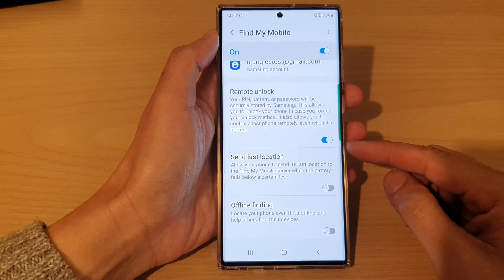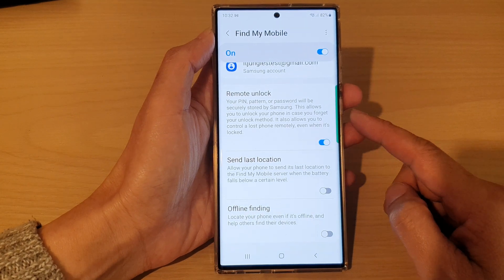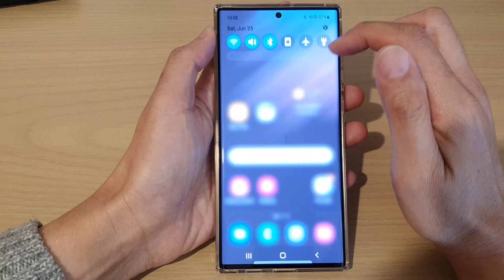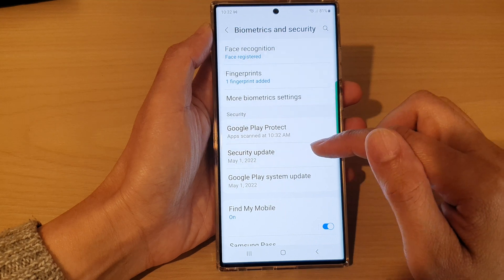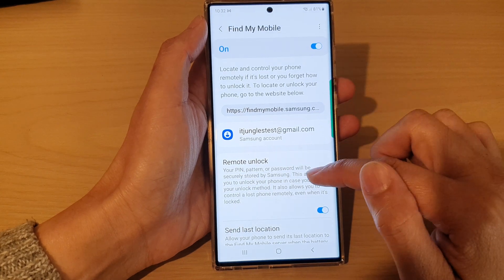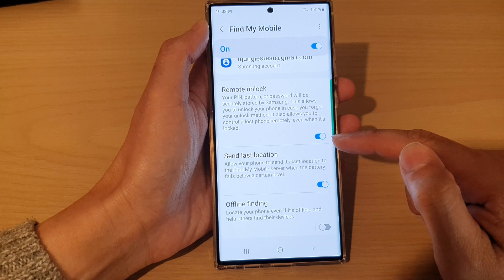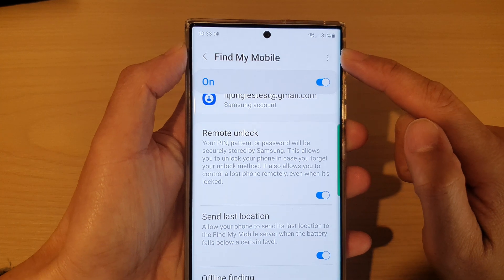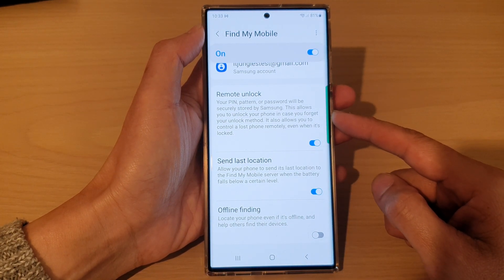Galaxy S22/S22+/Ultra: How to Turn On/Off Send Last Location In Find My Mobile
Learn how you can turn on or off send last location in Find My Mobile on the Samsung Galaxy S22 / S22+ / S22 Ultra.